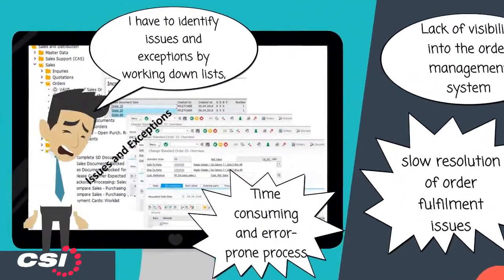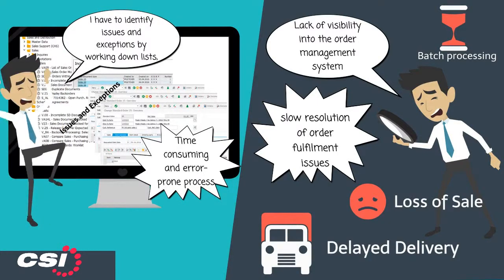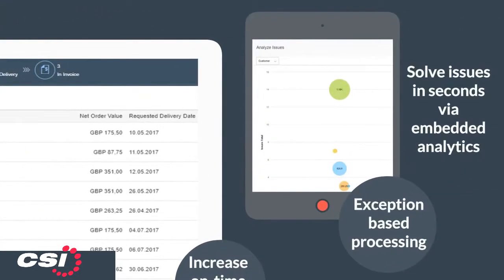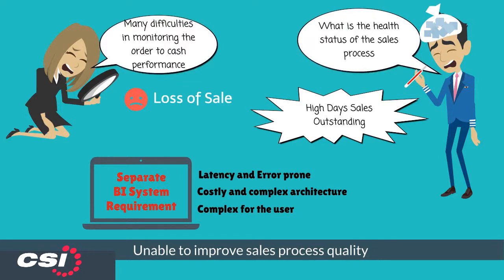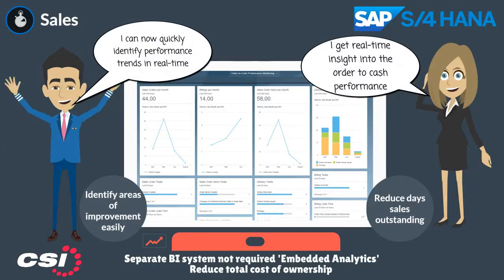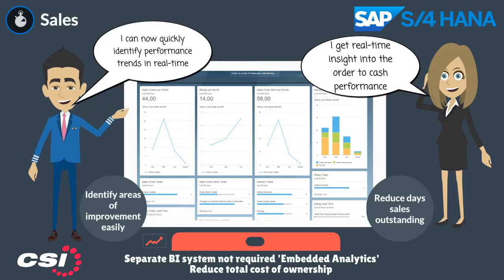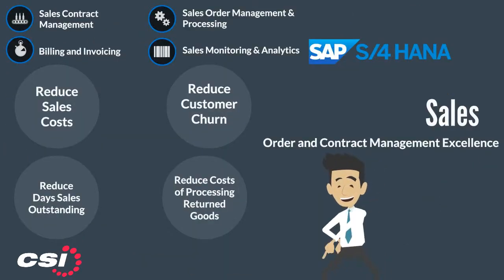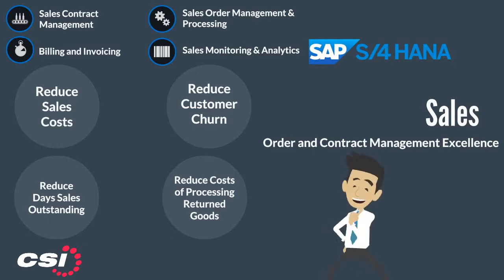SAP S/4HANA Sales in 2mins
Simplify and enhance your entire Sales Process with S/4HANA Sales by Imran Ali, CSI